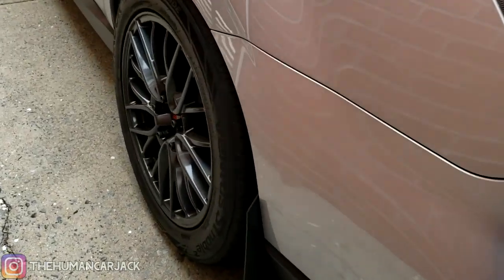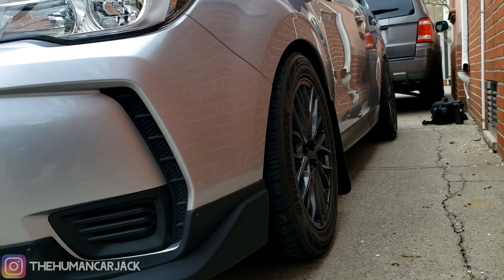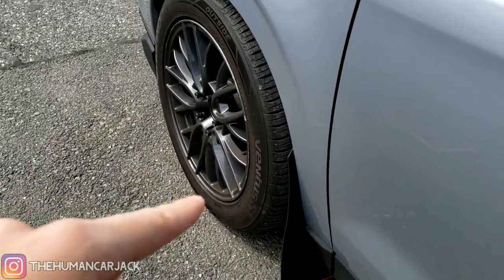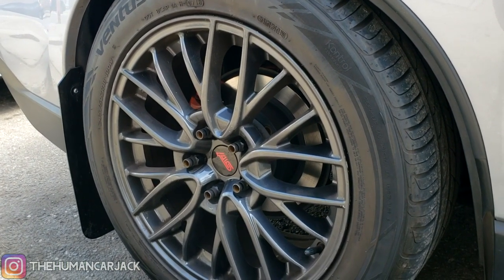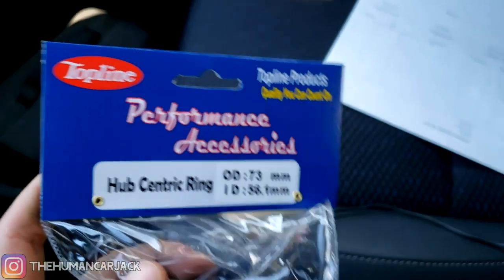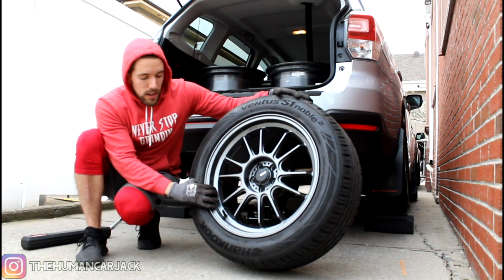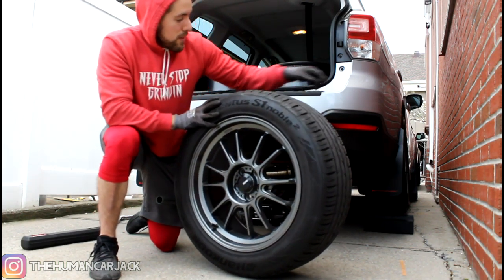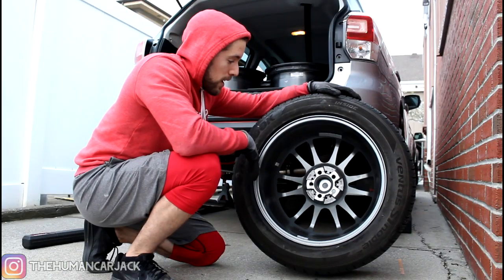NEW PERFORMANCE WHEELS ON THE FORESTER XT! | KONIG HYPERGRAMS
Fresh new Konig performance wheels!

BUILD/MOD LIST:

ENGINE/TRANSMISSION
Mishimoto Racing Intake
TurboXS BOV
Mishimoto TMIC
Grimmspeed 3 Port Boost Controller
Perrin Air Oil Separator
Aluminati TGV & EGR Deletes
Cobb Accessport V3
Mishimoto Transmission Cooler

EXHAUST
Invidia N1 3 inch Race Exhaust

SUSPENSION/HANDLING
BC Racing BR Coilovers
Perrin Performance 22mm RSB
Megan Racing 28mm FSB
Godspeed Lower Control Arms
Rallitek Front Endlinks
Whiteline Rear Endlinks & Rear Braces
Perrin Front Strut Tower Brace
Perrin Steering Wheel Dampener

WHEELS N TIRES
Stock 2015 STi Wheels 18x8.5 w/ 25mm Spacers
Hankook Ventus S1 Noble2 245/50/18

BRAKES/CHASSIS
Torque Solutions Master Cylinder Brace
Torque Solutions Pitch Stop Mount
Upgraded Pads, Rotors & Stainless Steel Lines

COSMETIC
Perrin License Plate Relocator Kit
Rally Armor Mudflaps
Best Racing Motorsports Front Lip
Subaru OEM Rain Guards